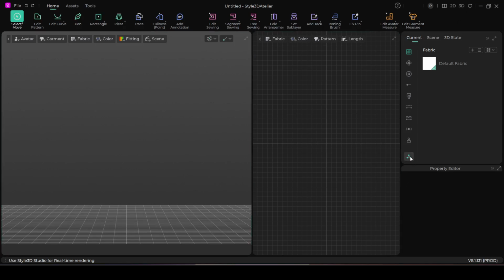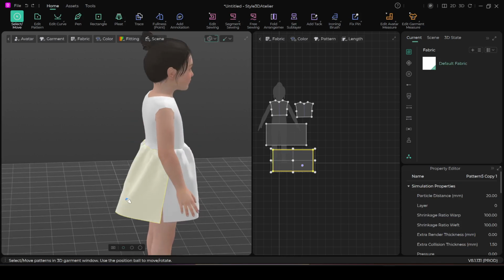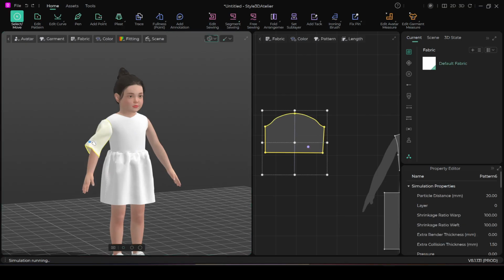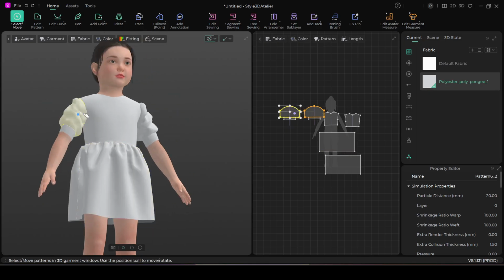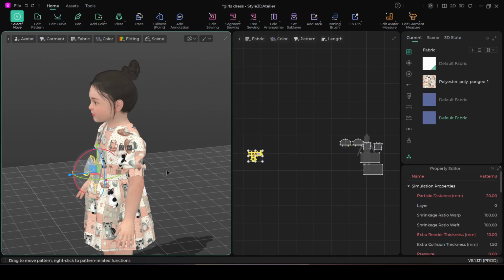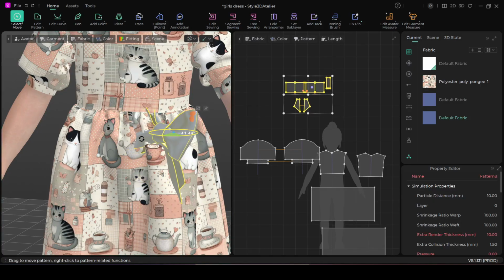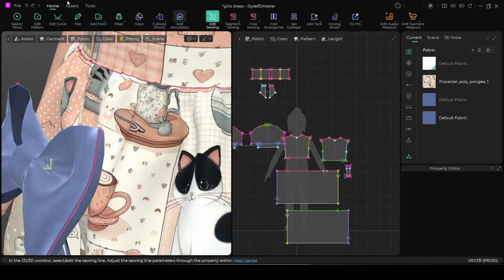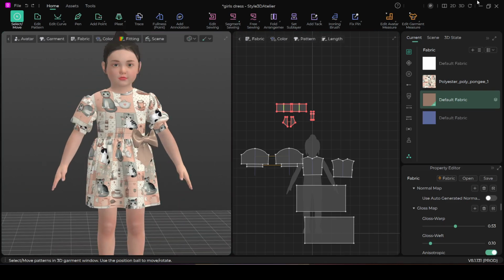Style3D Atelier Beginner Course / Bow Styling / Girl's Dress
Let's create a dress for a little girl and add a stylistic touch by adding a bow.
Learn how to import garments or accessories from Style3d Atelier files that you had previously saved.